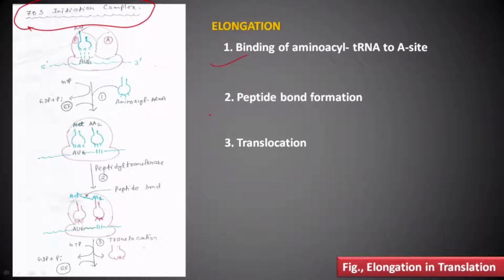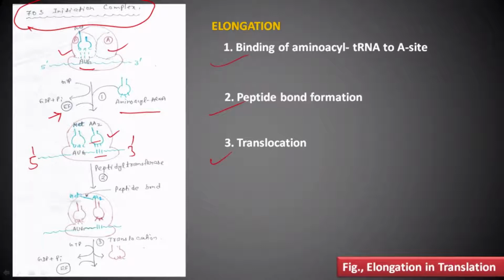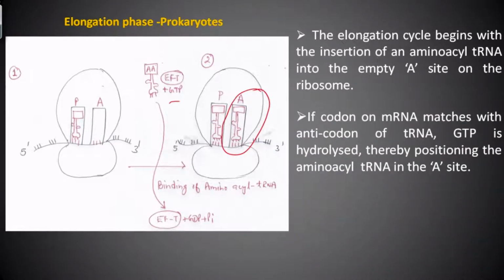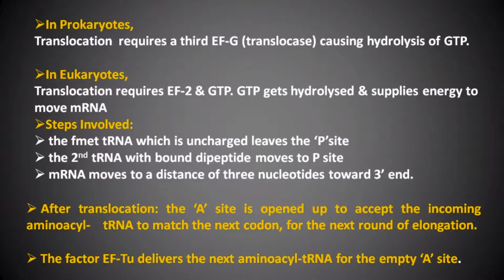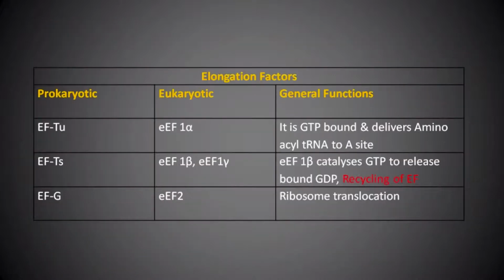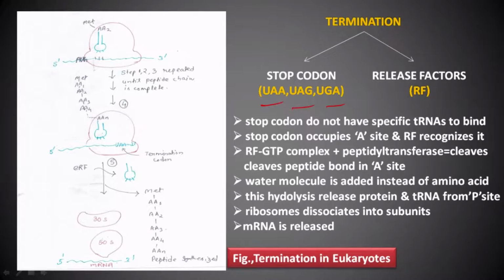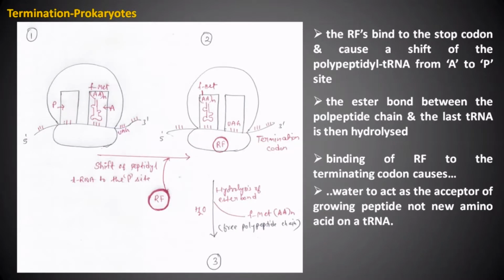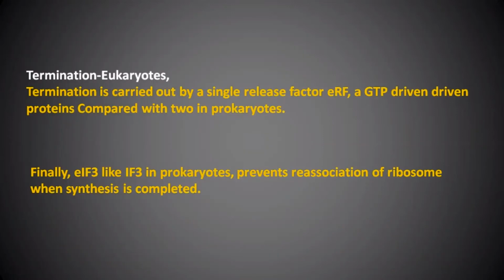Translation-Elongation and Termination (Molecular Basis of Inheritance).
This video is about one of the most important topics 'Translation in Eukaryotes and Prokaryotes'. Basically, three steps-Initiation, Elongation, and Termination, are there. Initiation has been discussed in my previous video(link given in the present video). In the present video, elongation & termination has been discussed. Things have been shown diagrammatically, it will be useful for 12th CBSE board students to understand.